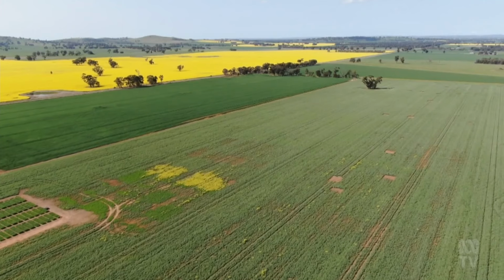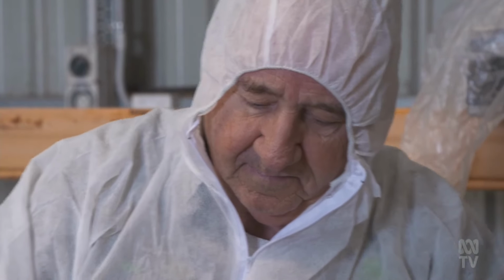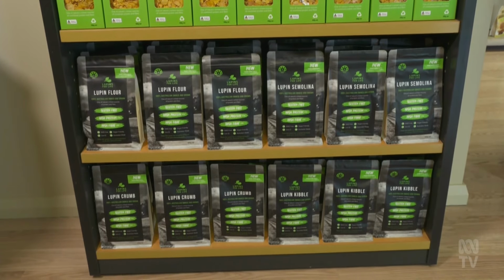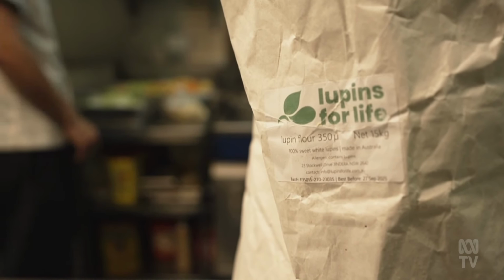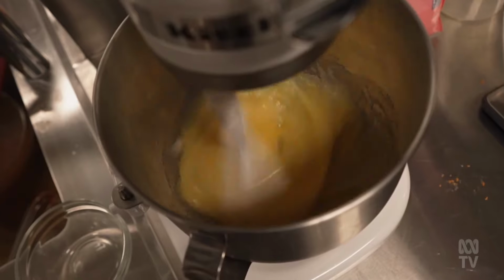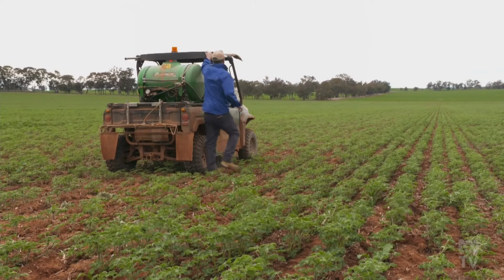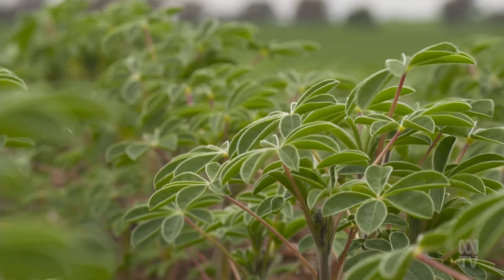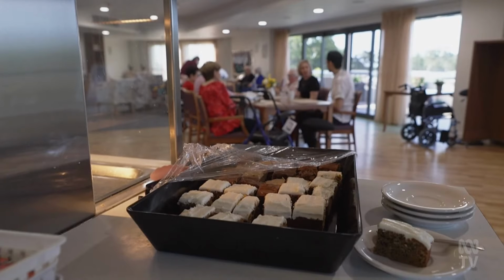Lupins: a new weapon in the fight against malnutrition in seniors in aged care? Landline | ABC News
An important finding from Australia's Royal Commission into Aged Care Quality and Safety was the need for an urgent review into food and nutrition.
One ingredient, the Lupin, a pulse used in cooking for centuries, could be key to combating malnutrition for seniors in care.  Landline's Halina Baczkowski reports.

Hosted by award-winning journalist Pip Courtney, Landline is the only national rural affairs television program covering stories from Australia's rural and regional heartland.